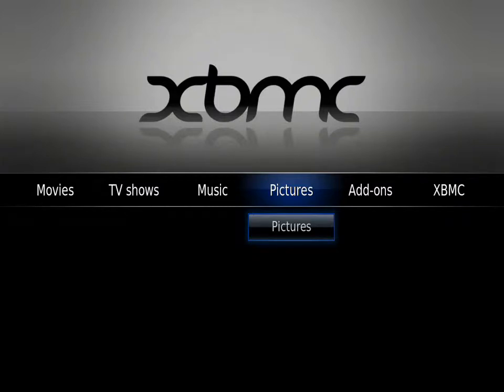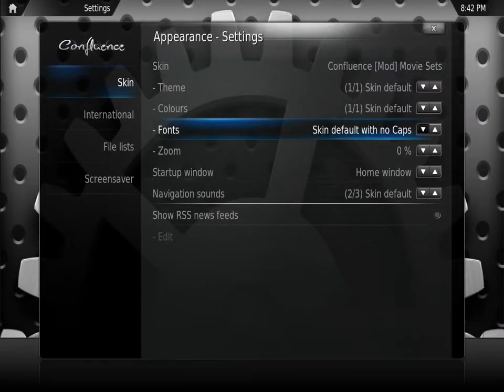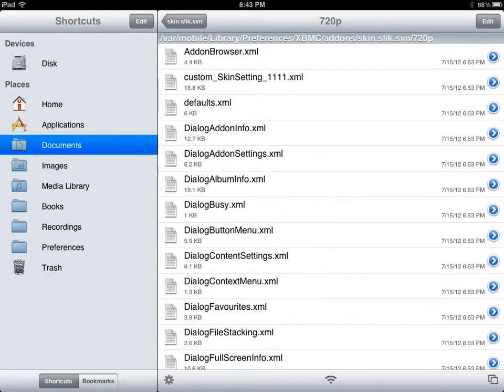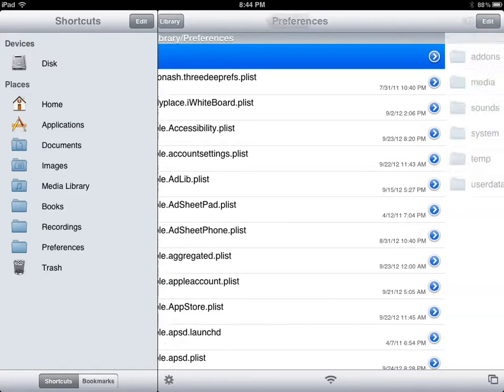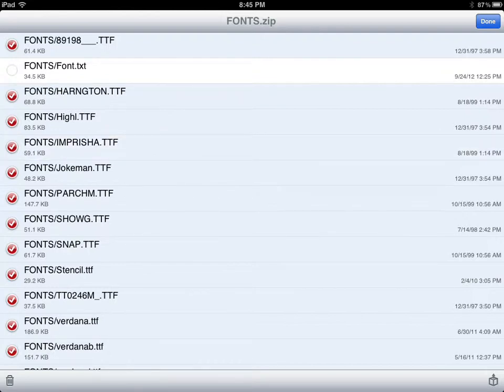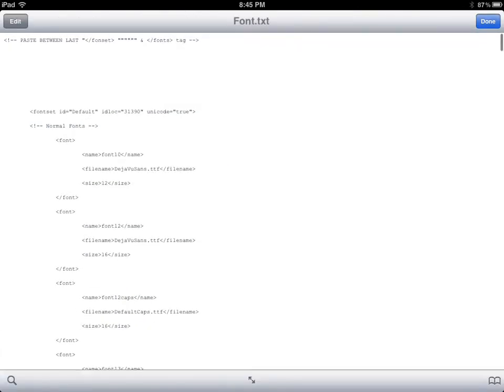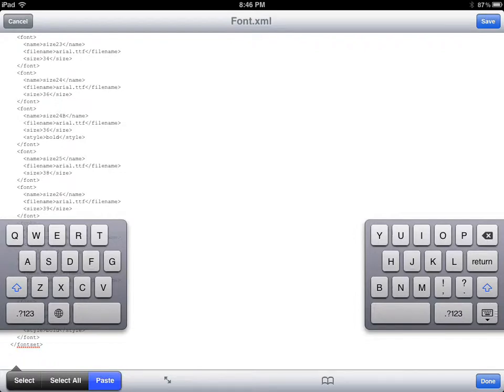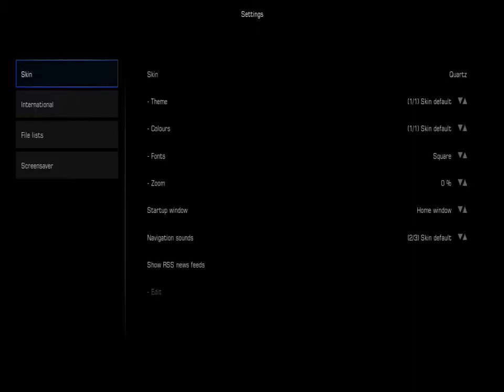How to add new fonts to XBMC on your iPad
Add and change fonts on XBMC skins on the iPad.